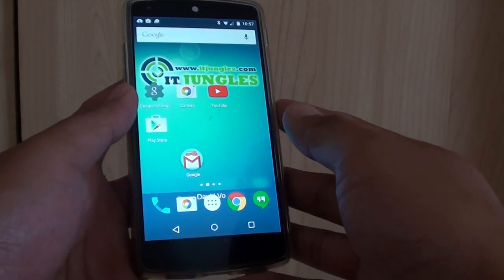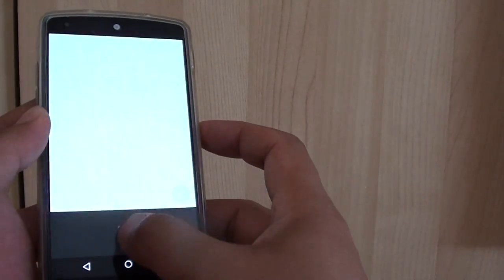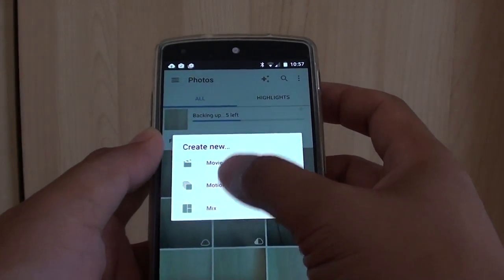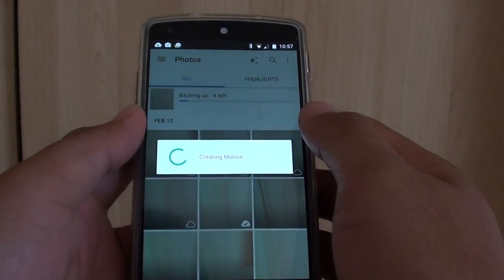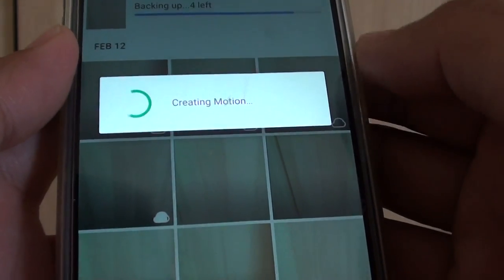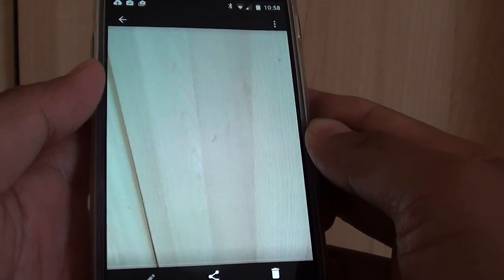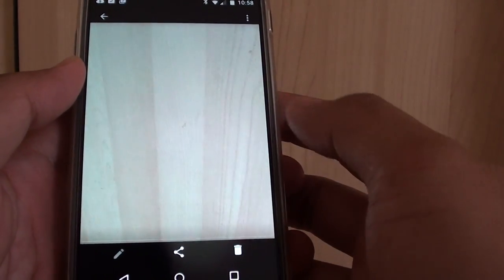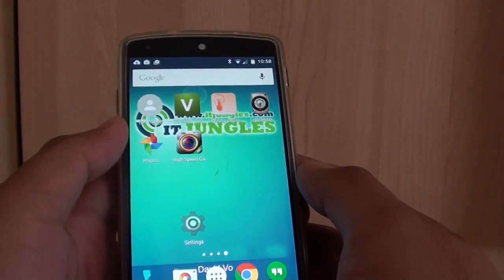Google Nexus 5: How to Make an Animated GIF Photo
Learn how you can make an animated GIF photo on the Google Nexus 5.